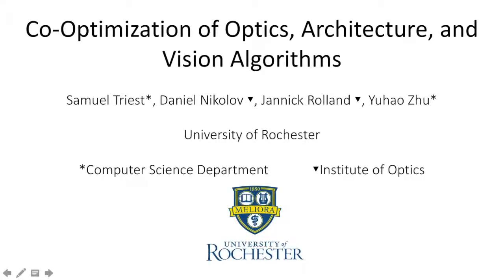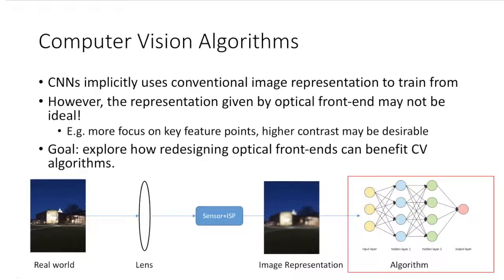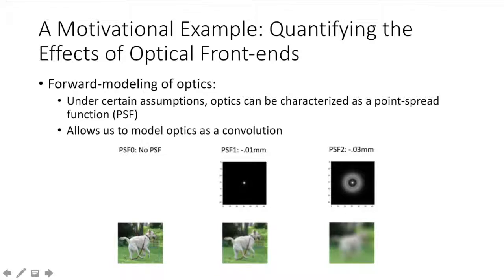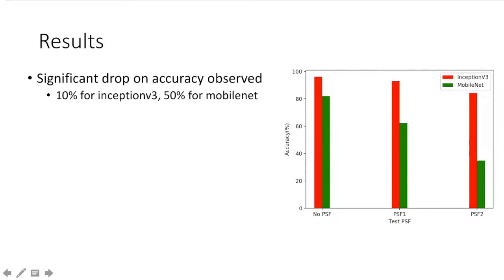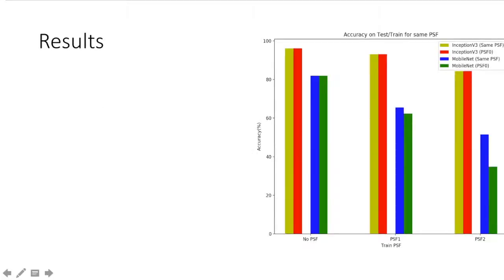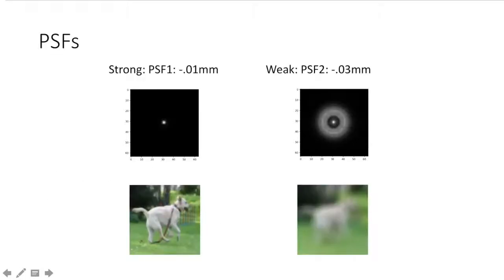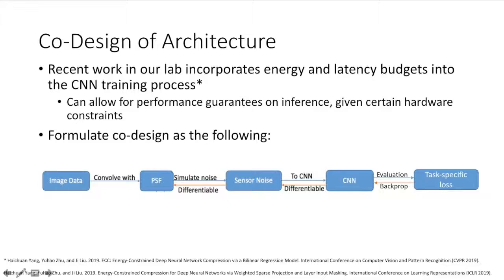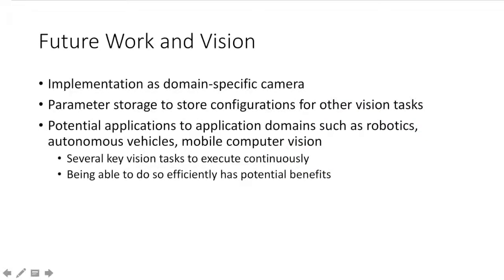Co-Designing Optics, Architecture, and Vision Algorithms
WAX 2019 Talk by Sam Triest